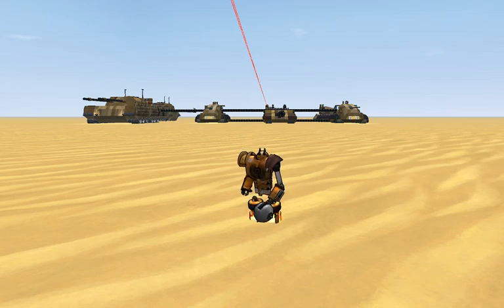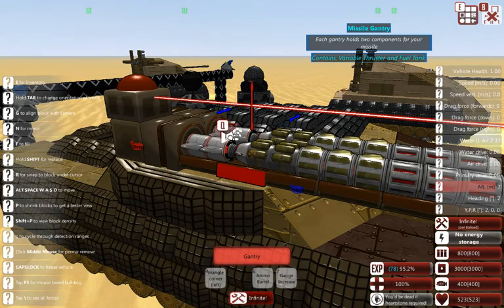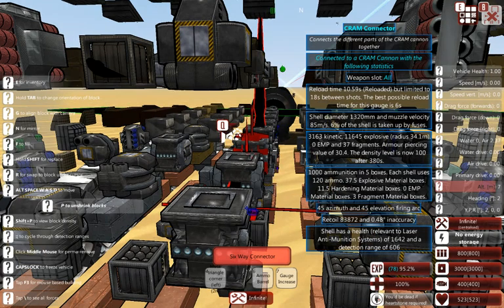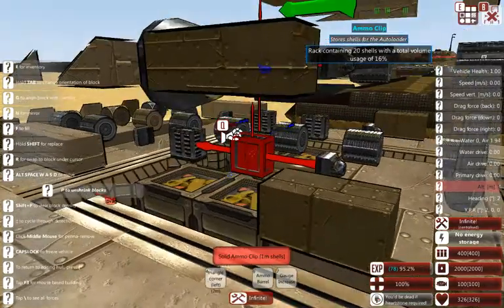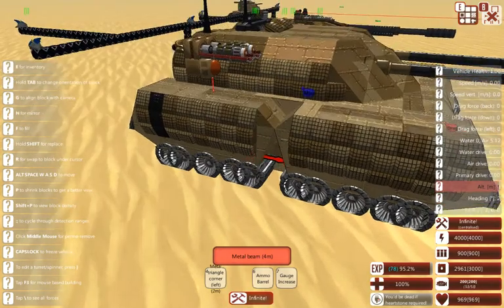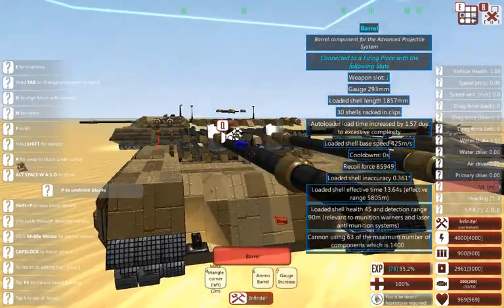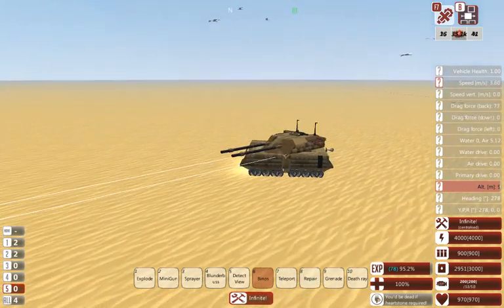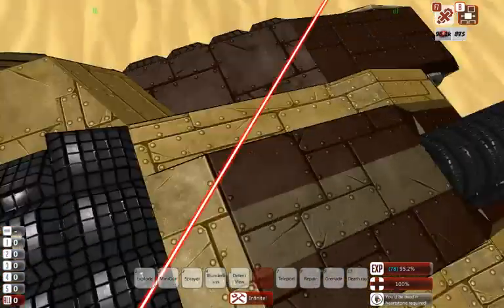Awkward Analysis: Death in the Shape of a Panzer Battalion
Today, we take a look at the workings of Aerolfos's fearsome entry.  What does it take to fashion death in the shape of a Panzer Battalion?  Find out here!

From the Depths is a building and strategy sandbox game developed by Brilliant Skies.  This video is for nonprofit and entertainment purposes only.